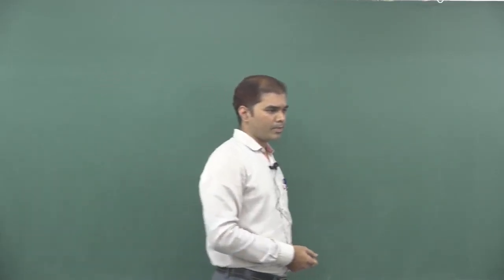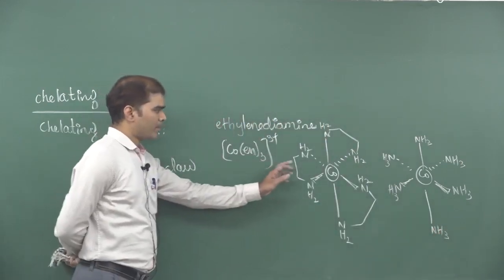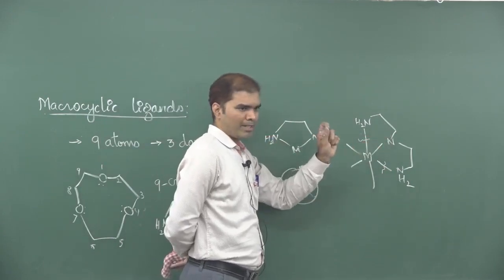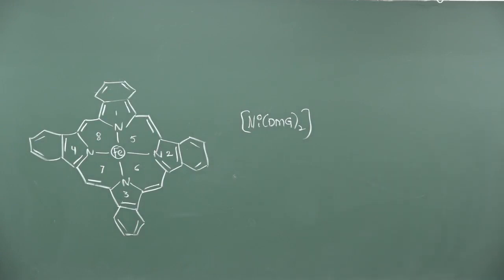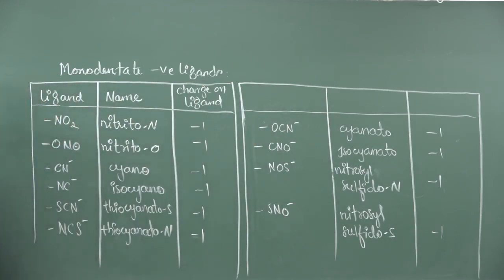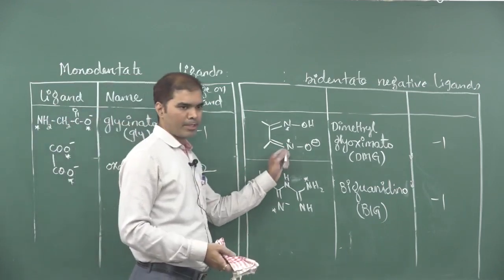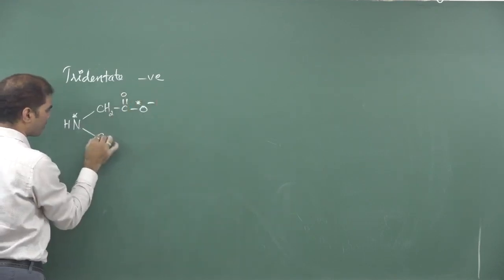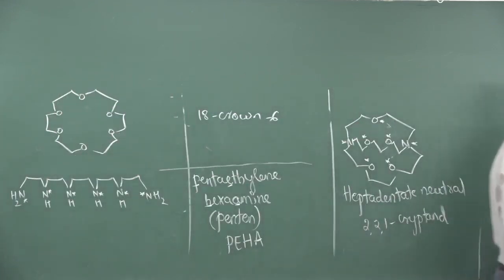CLASS-2 | COORDINATION CHEMISTRY - LIGANDS CLASSIFICATION | 90 LIGANDS AT ATIME | BIOGENESIS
JL CHEMISTRY COACHING ONLINE & OFFLINE CLASSES.
TSPSC JL, JUNIOR LECTURER CHEMISTRY COACHING CLASSES IN HYDERABAD.
CLASS-5 | COORDINATION CHEMISTRY , LIGANDS CLASSIFICATION |TSPSC JL|
TEACHING BY MOST EXPERIENCED FACULTY.
 Dr.RAJESH'S BIOGENESIS
NARAYANAGUDA.